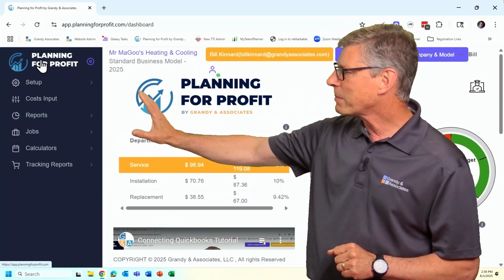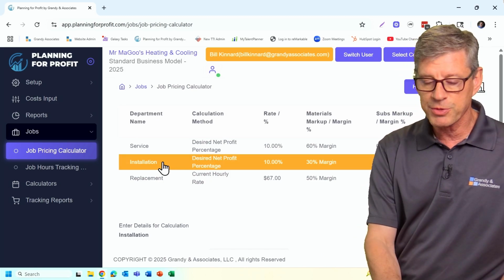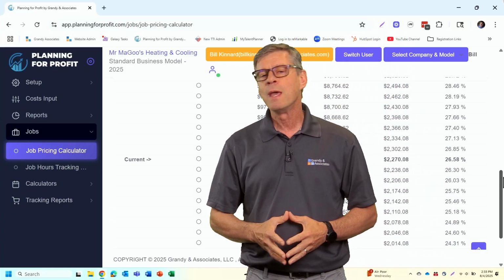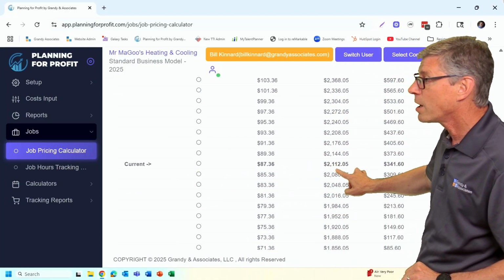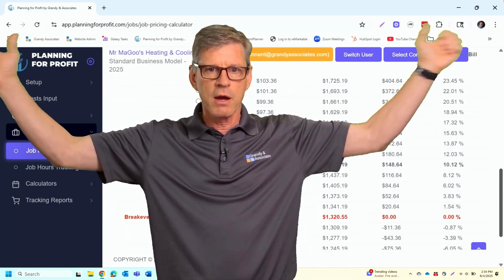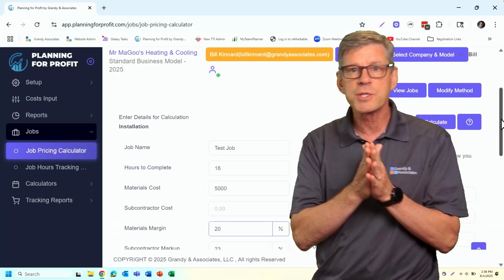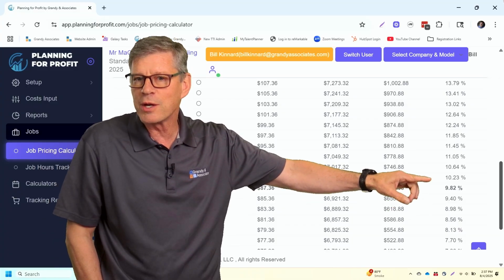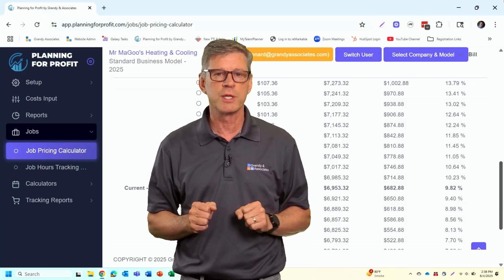HVAC Business Coaching | Labor Rate Calculation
In this week’s Planning for Profit Minute, we answer a common question from contractors using our contractor profit tool: why does a job priced in the calculator show a much higher net profit than the target set in the model? Inside our Planning for Profit Software, your overall business is built around a typical ratio of labor to materials, which determines the hourly rate needed to achieve your desired net profit. However, when using the software to price individual jobs, variations in that ratio—especially jobs with higher material costs—can significantly increase the calculated net profit, sometimes well above your target. This doesn’t mean the pricing is wrong, but it can make your bid less competitive if left unadjusted. The solution is to balance your pricing by adjusting either the material markup or labor rate so the job aligns with your profitability goals while staying market-friendly. As we teach in our Planning for Profit Workshop, understanding how labor, materials, and overhead interact is key to pricing jobs accurately, protecting your margins, and consistently hitting your financial targets.